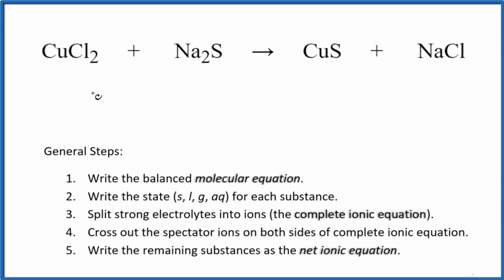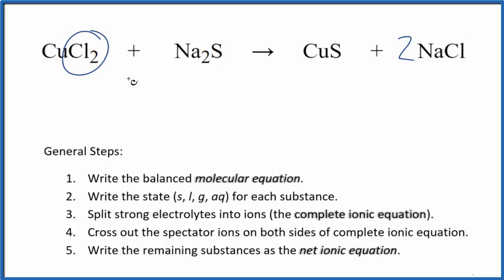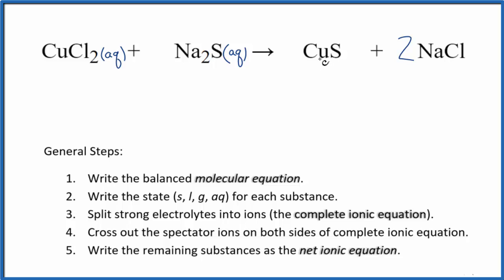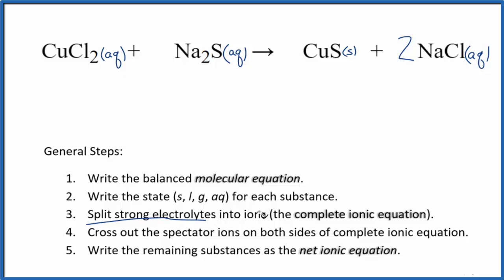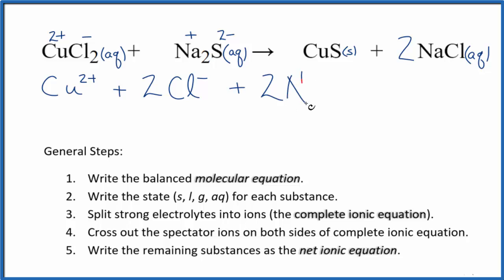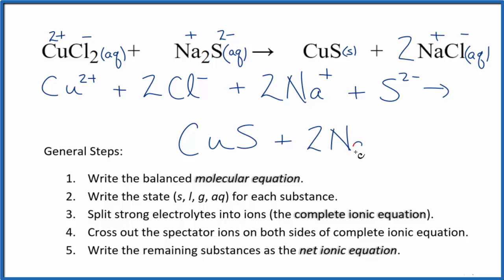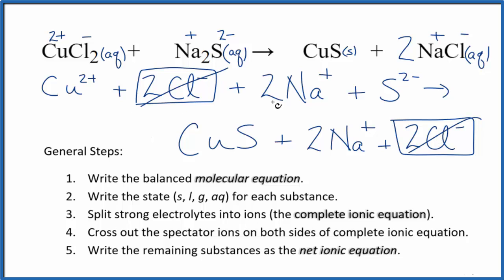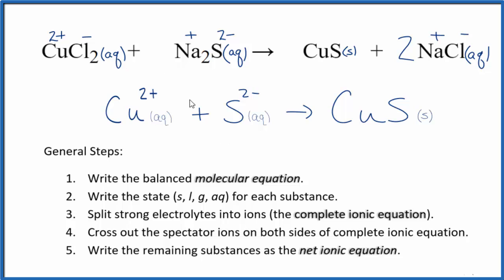How to Write the Net Ionic Equation for CuCl2 + Na2S = CuS + NaCl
There are three main steps for writing the net ionic equation for CuCl2 + Na2S = CuS + NaCl (Copper (II) chloride+ Sodium sulfide). First, we balance the molecular equation.

If you are unsure if a precipitate will be present when writing net ionic equations, you should consult a solubility table for the compound.  Another option to determine if a precipitate forms is to have memorized the solubility rules.  In this reaction, CuS will be insoluble and will be a precipitate (solid) and fall to the bottom of the test tube.  We therefore write the state symbol (s) after the compound that precipitates out of solution.

Important Skills

More Practice

General Steps:

1. Write the balanced molecular equation.
2. Write the state (s, l, g, aq) for each substance.
3. Split soluble compounds into ions (the complete ionic equation).
4. Cross out the spectator ions on both sides of complete ionic equation.
5. Write the remaining substances as the net ionic equation.